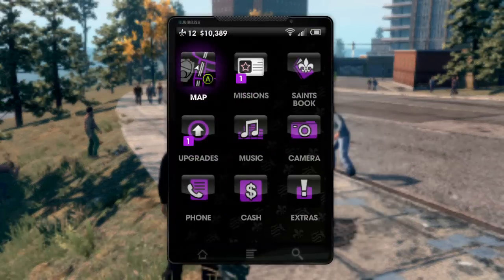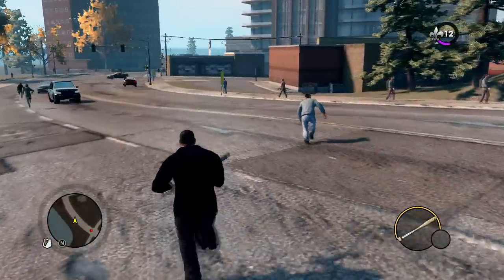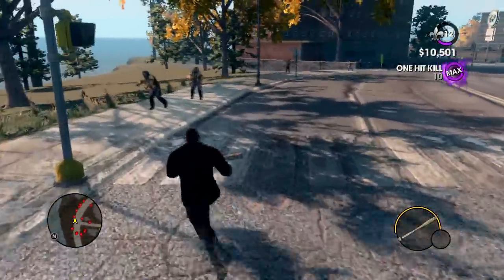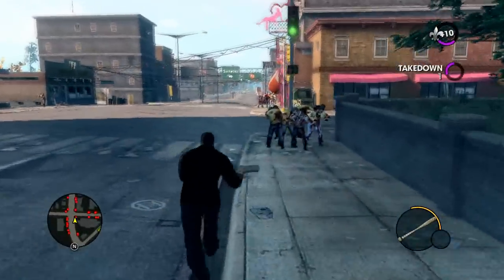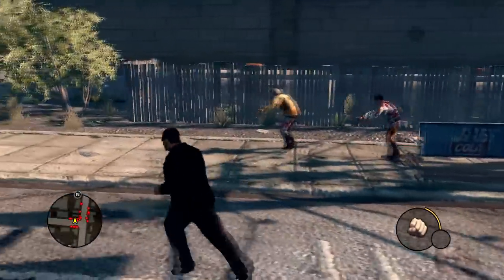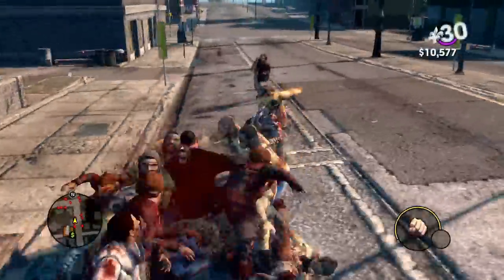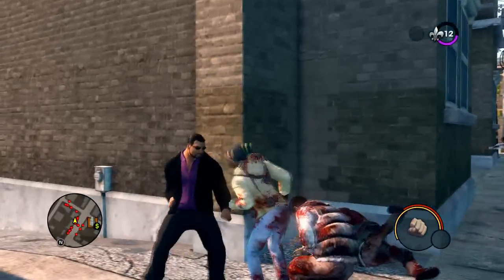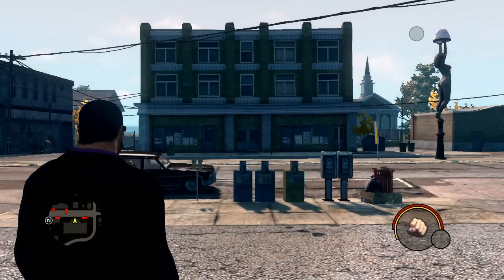Saints Row: The Third - How to Activate Zombie Cheat + Gameplay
Most of you probably already know this cheat, but if you don't here it is. Follow the instructions on the video to turn Steelport into your own Zombie Apocalypse!